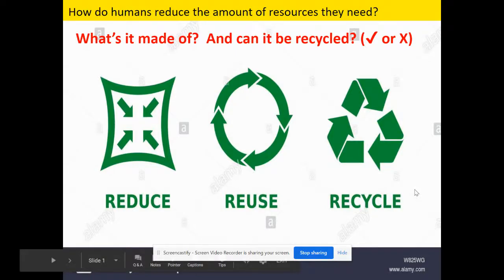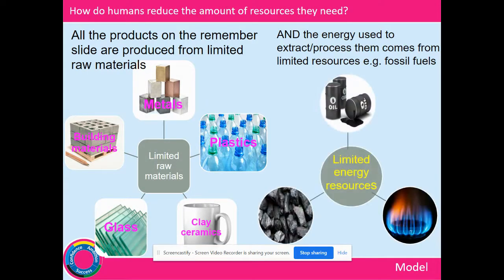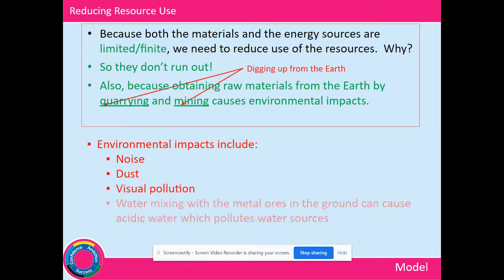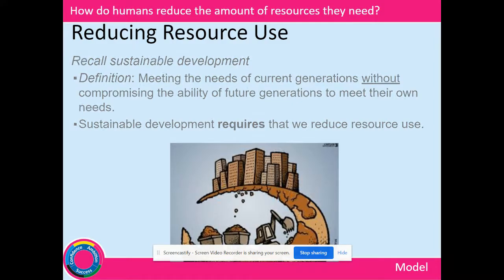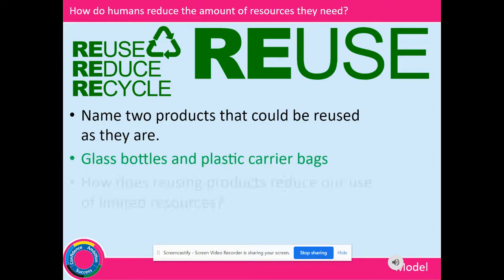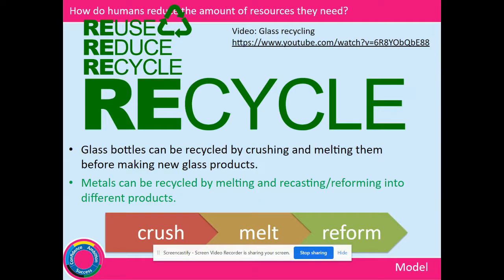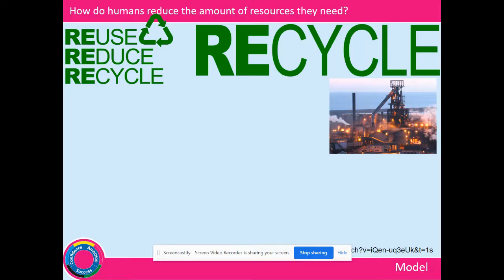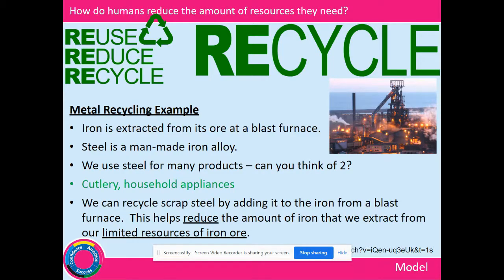Year 10 Chemistry - L5 Reduce, Reuse & Recycle - Video Presentation